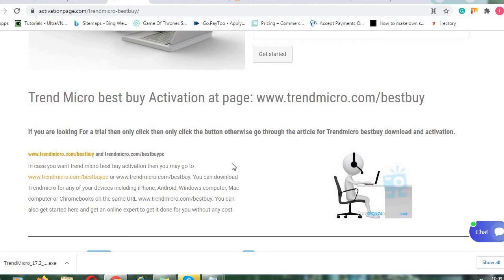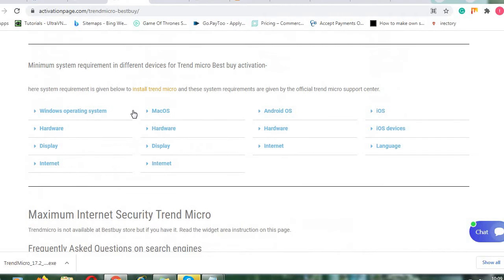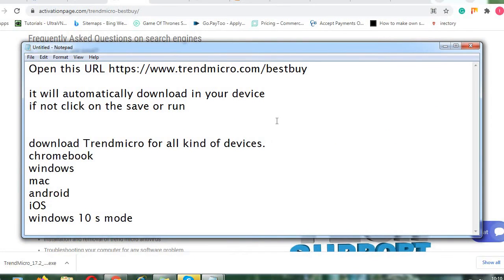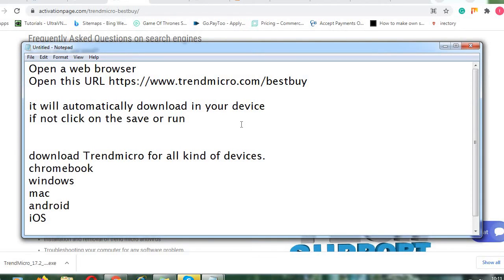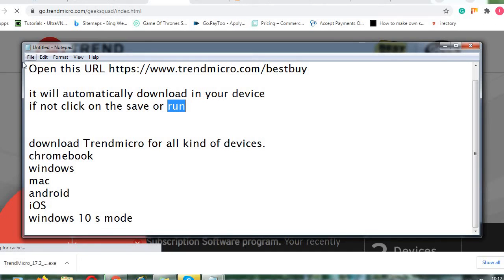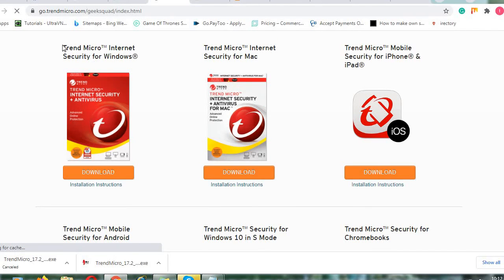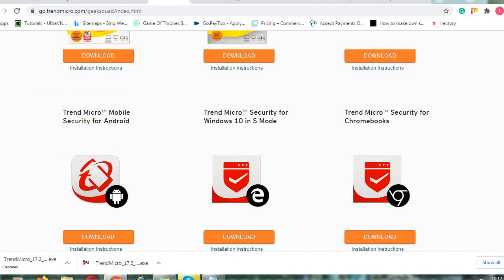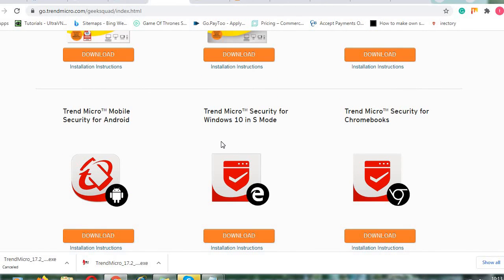Trendmicro Bestbuy activation at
If you purchased a Trendmicro internet security from the bestbuy store then you need to open a browser and just open the trendmicro/bestbuy URL. See complete description, details and minimum system requirement